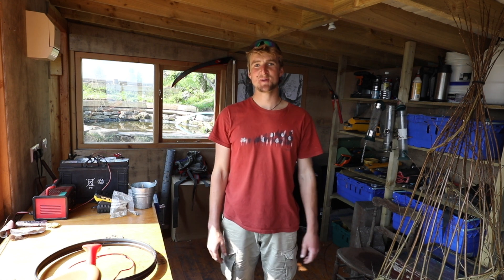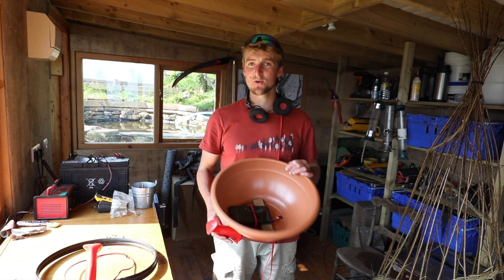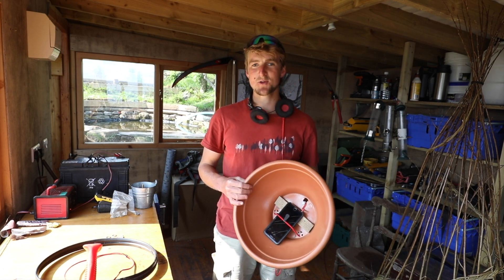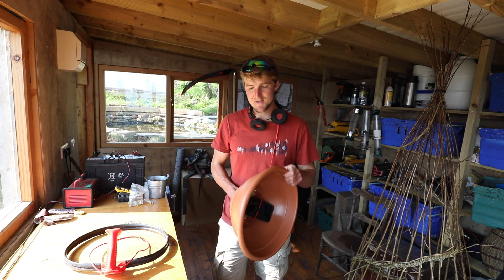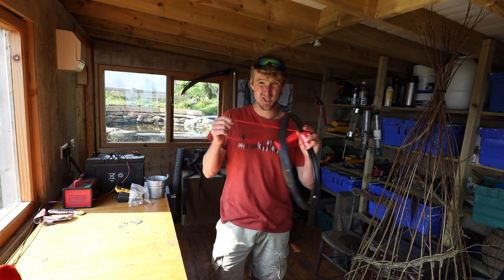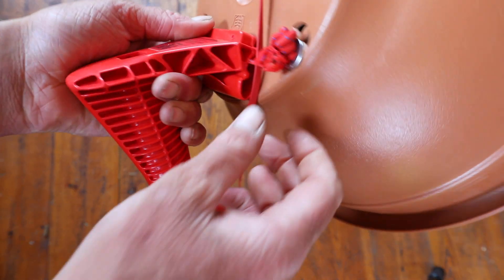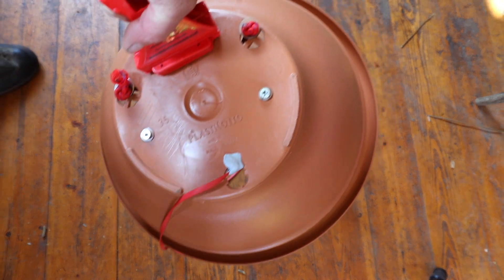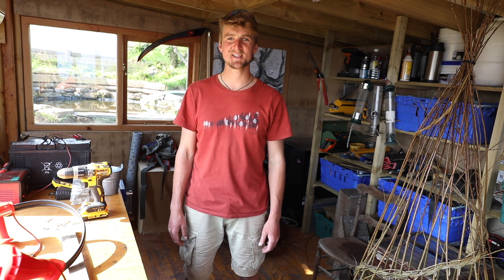Plantpot Parabolic: DIY guide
How to make your own parabolic reflector for wildlife and birdsong recording! This setup uses everyday materials (a plantpot, some wood, a few screws and washers and a bungee cord) to create a parabolic reflector which can be used with your smart phone and an audio recording app. It's by no means perfect, but I have been really impressed with the results and thought I'd share a rough guide of construction process so others can give it a go too!